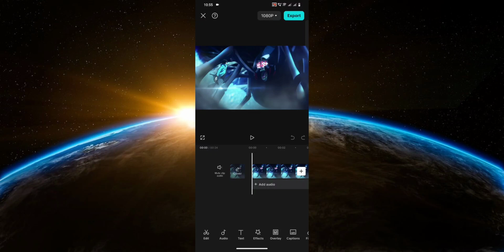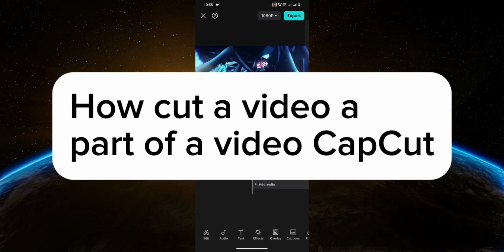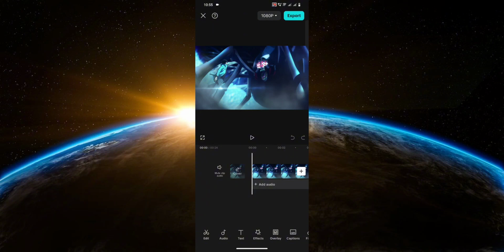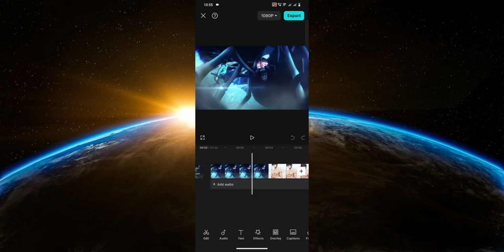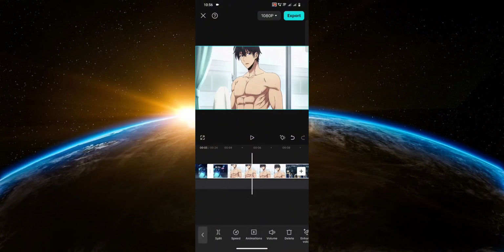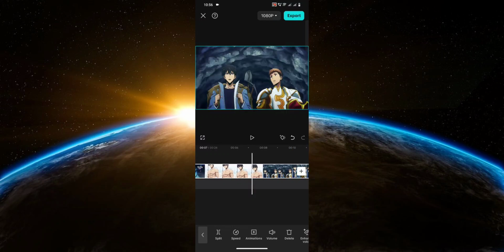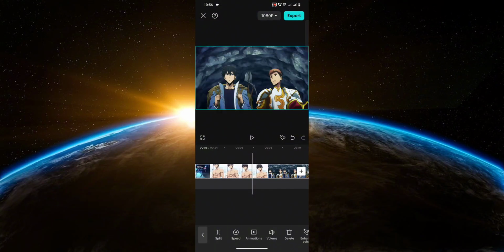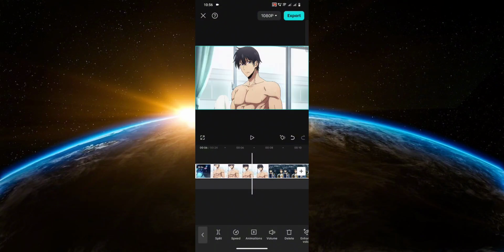How To Cut A Specific Part Of A Video In CapCut (Quick Tutorial)